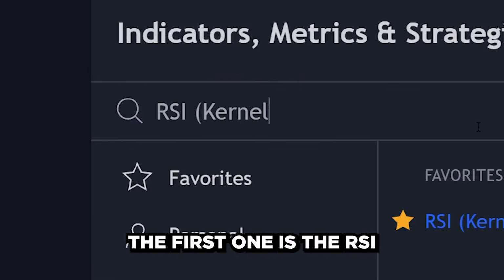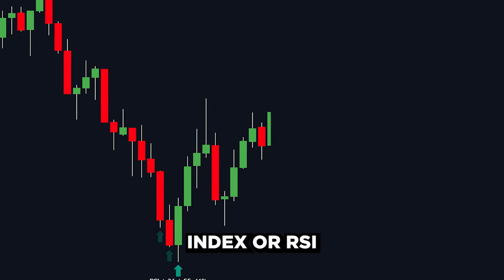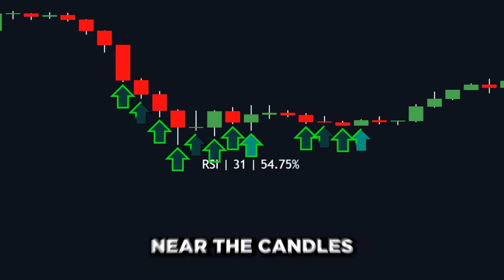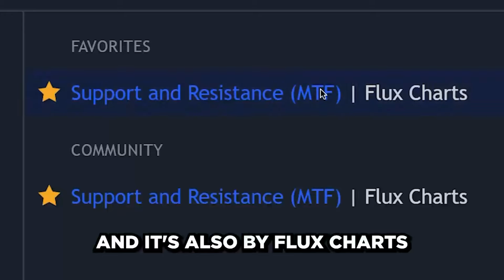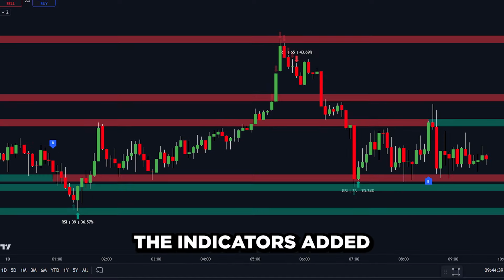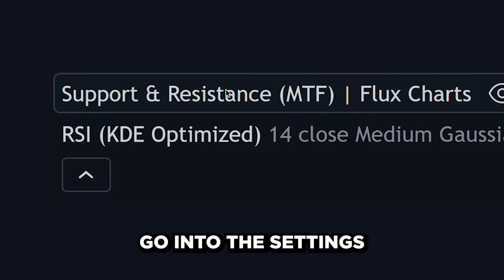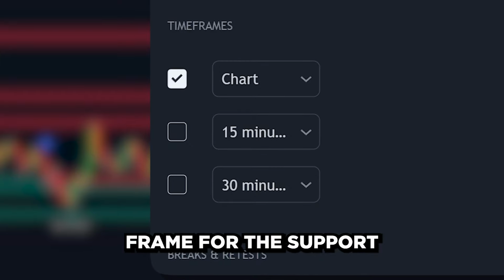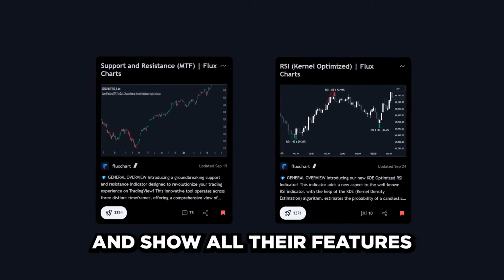Become Profitable With This SIMPLE Trading Strategy